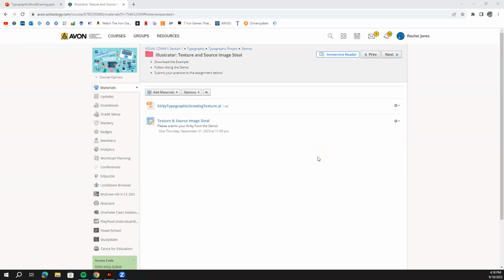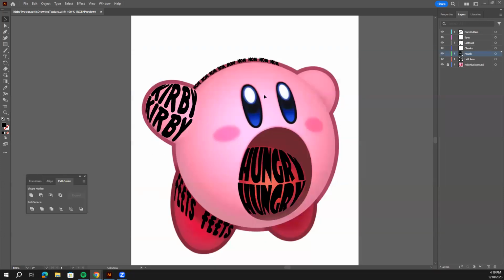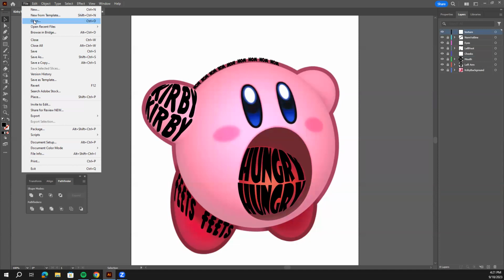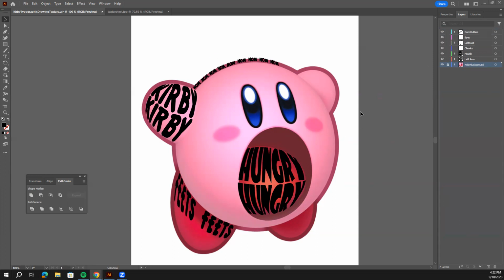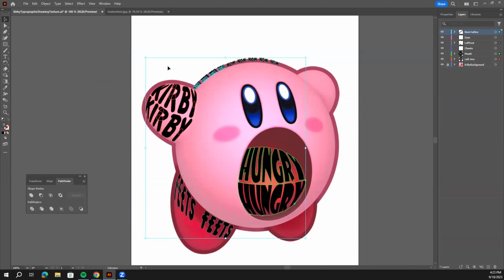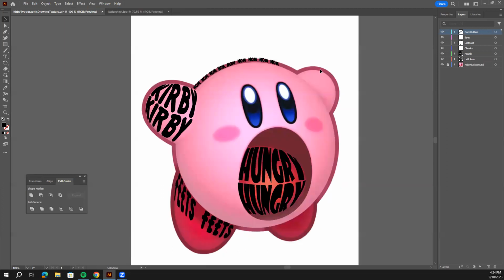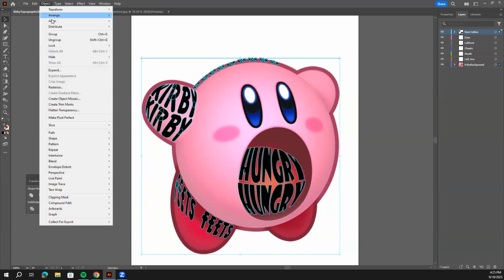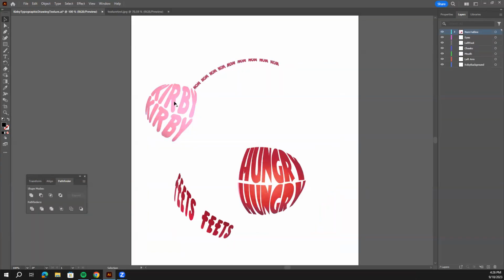Illustrator: Texture and Source Image Steal